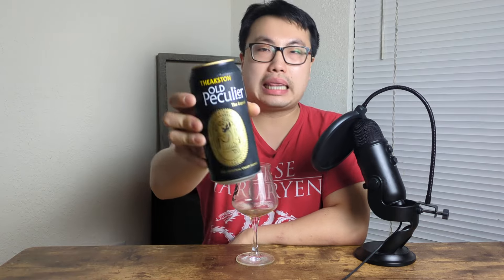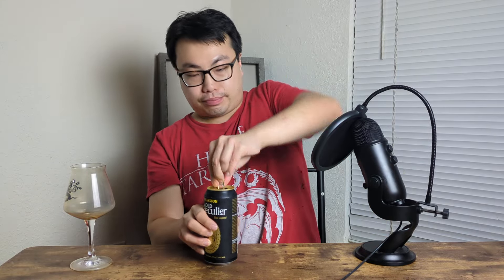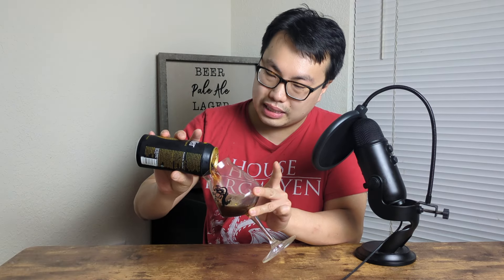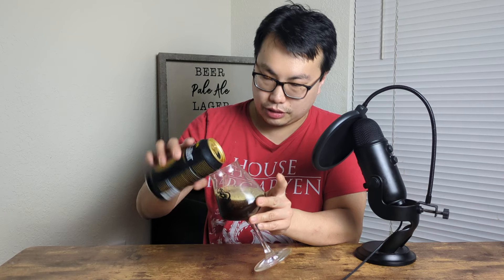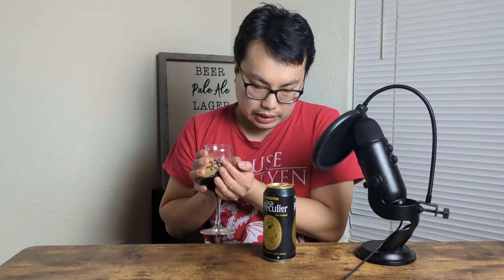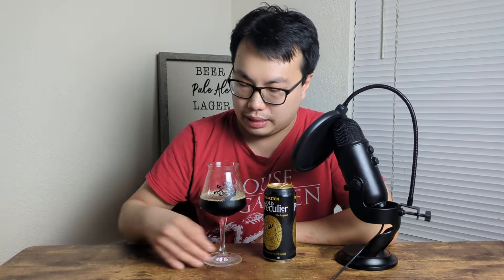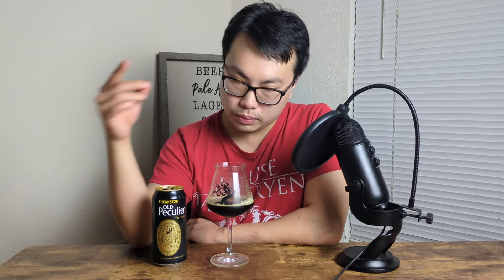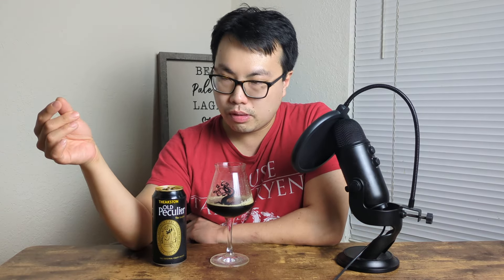Theakston Old Peculier (Recommended UK Old Ale!) Review - Ep. #3796